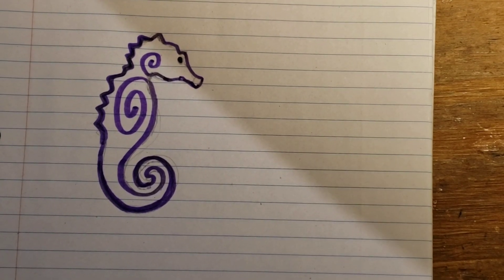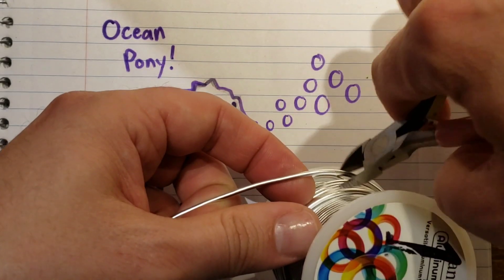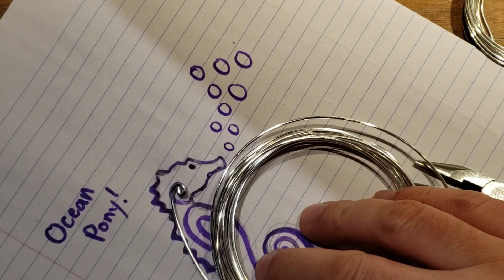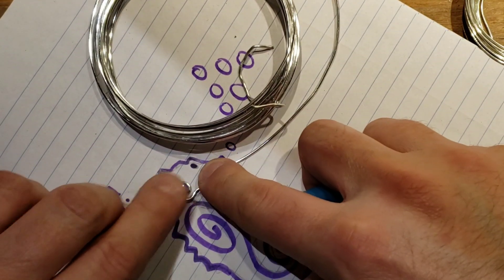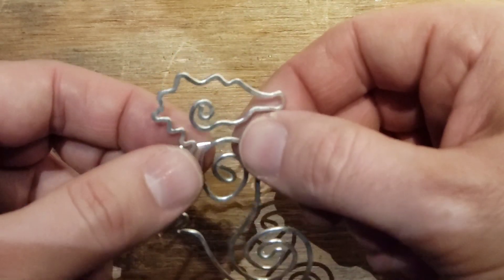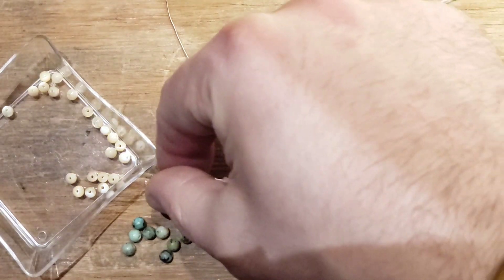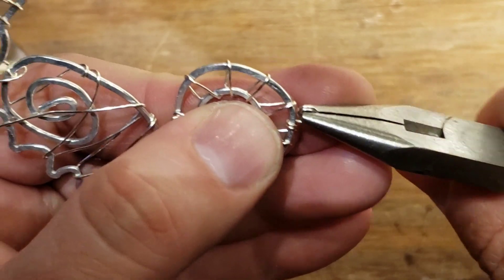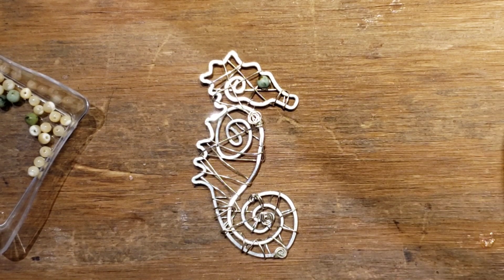SEA HORSE!!! Eps 319